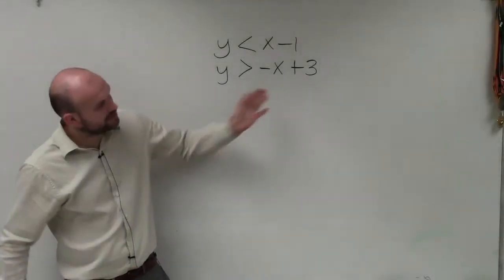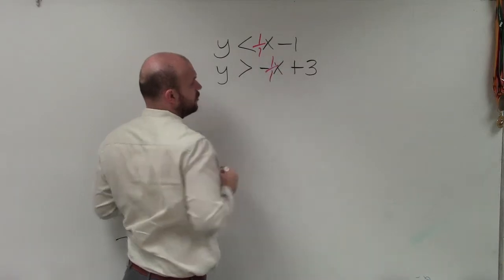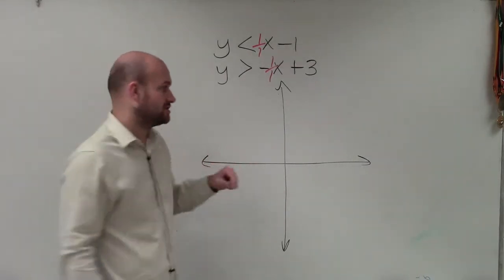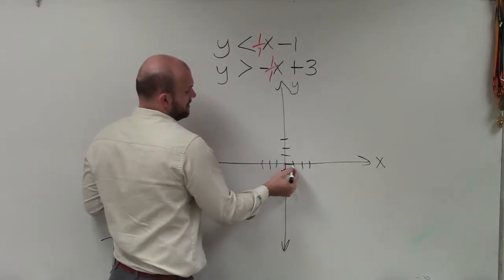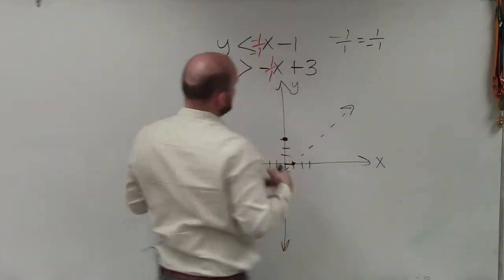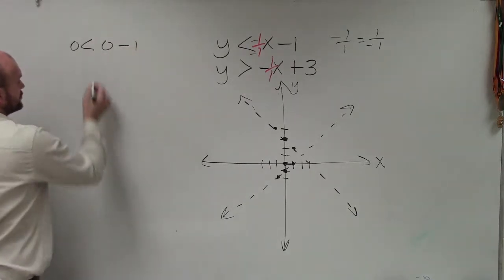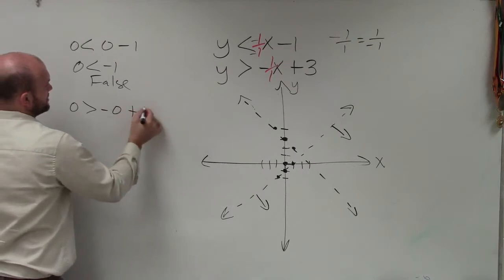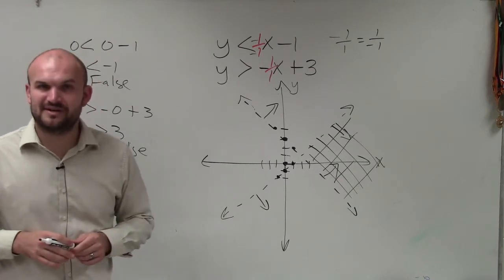Graphing a system of two inequalities in slope intercept form